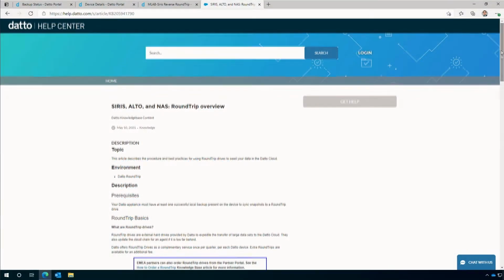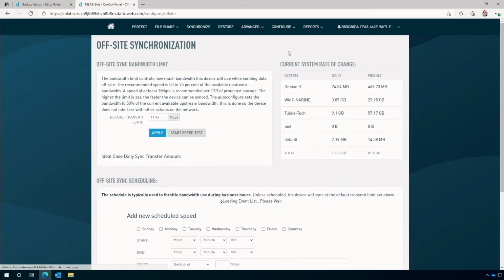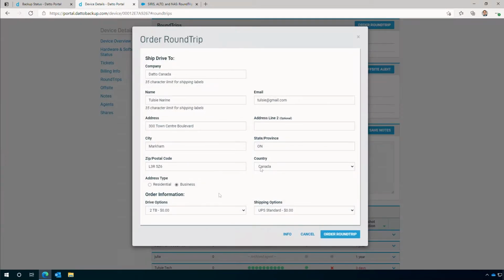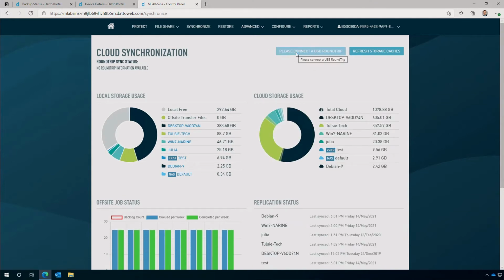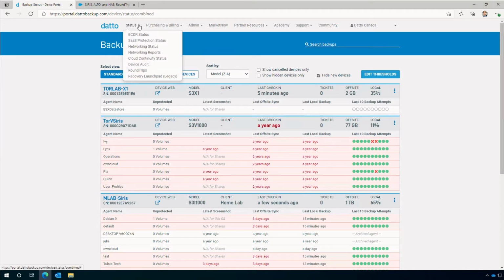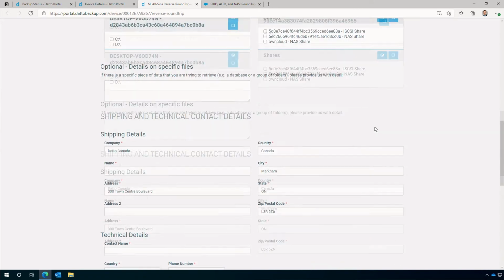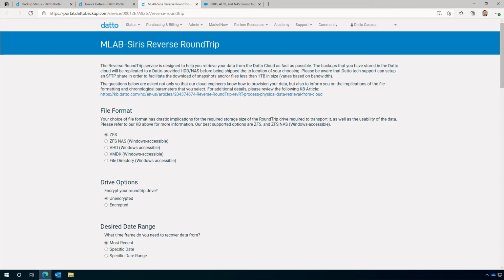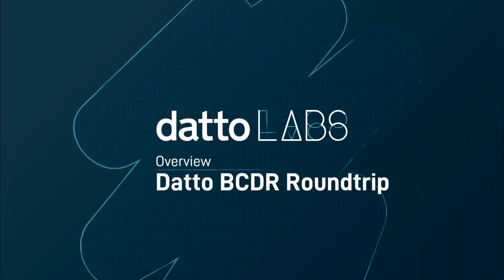Datto Labs: Roundtrip Overview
With SIRIS you can utilize roundtrips for syncing your local appliance (physical or virtual) and the secure Datto Cloud. This can be used for initial setup or a reverse roundtrip can be used as part of the failback from a cloud recovery.

Key Moments:
00:00 - Introduction
00:15 - What is a Roundtrip?
00:40 - When do you need a Roundtrip?
01:15 - How to check if you need a Roundtrip?
01:31 - Ordering a Roundtrip
01:54 - How to load data to a Roundtrip device
02:40 - Monitoring a Roundtrip
02:56 - Reverse Roundtrips
04:22 - Closing Comments